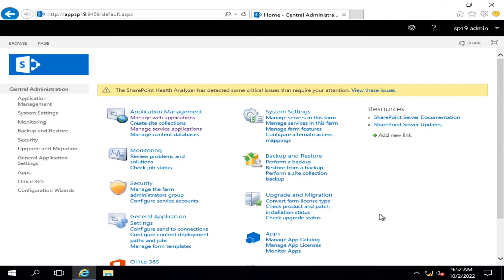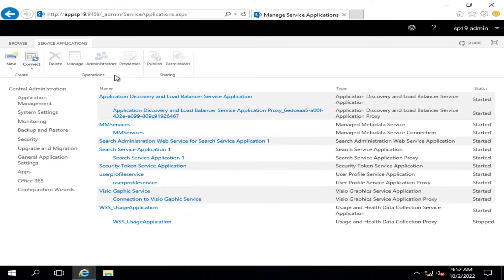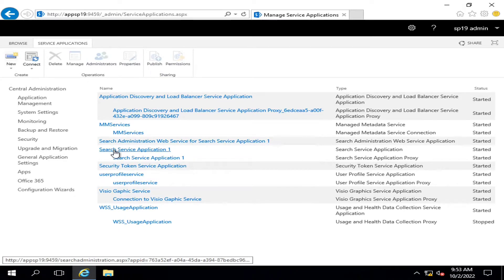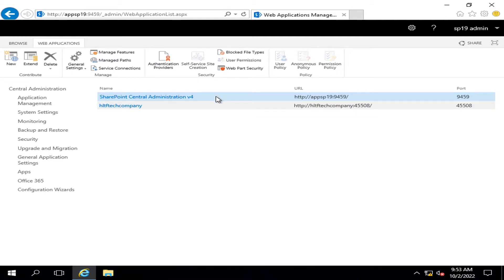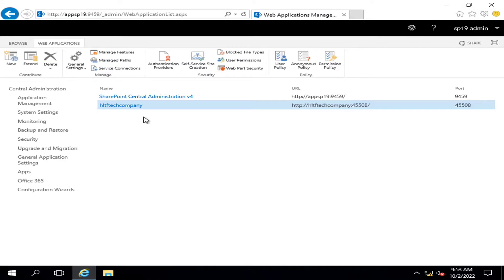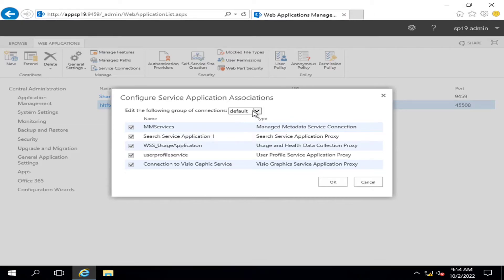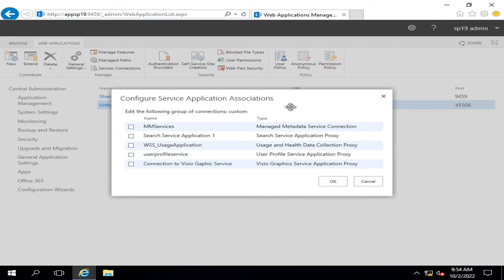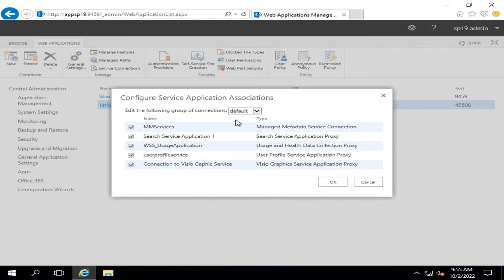how to associate SharePoint service applocations with SharePoint 2019 web application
this video is a guide in which we will see that how we can associate SharePoint service applications with any SharePoint web applications in onPremise environment. this video is applicable to SharePoint 2019 and SharePoint server subscription edition